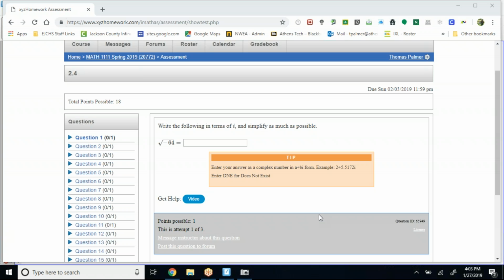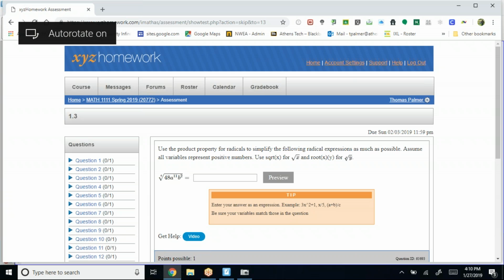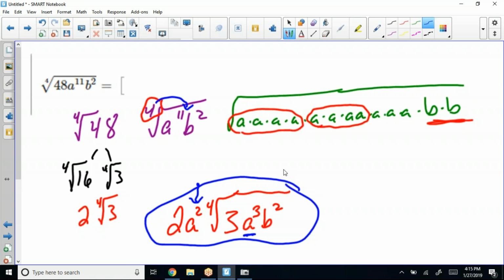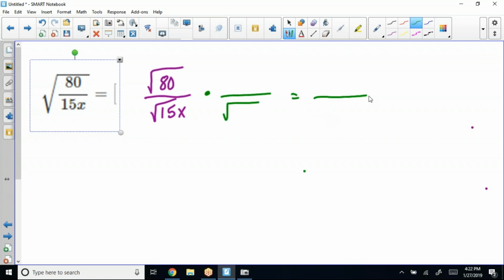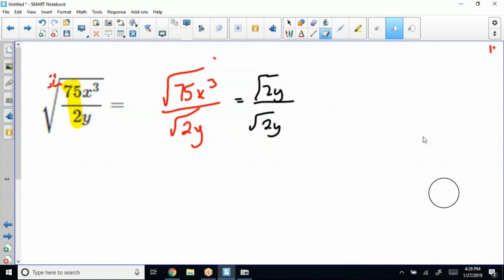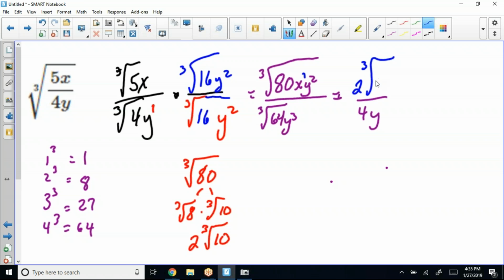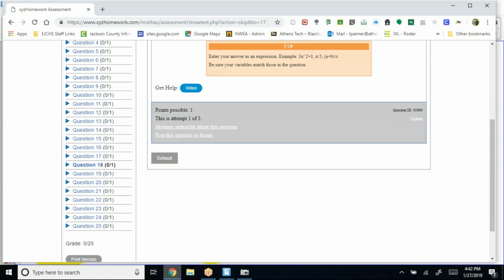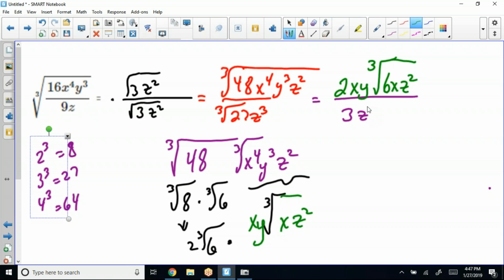sections 1 3 and 2 4